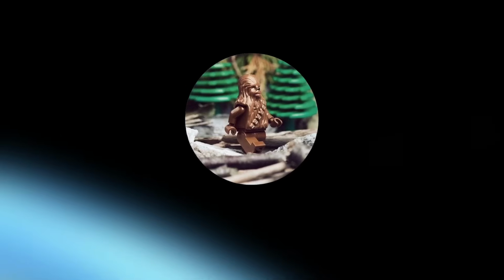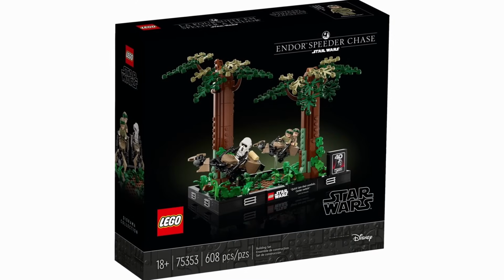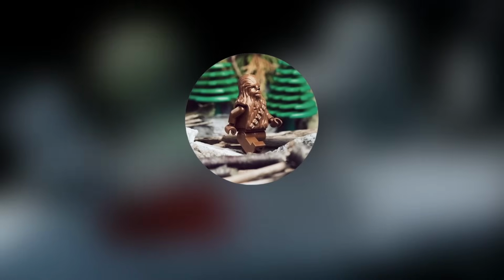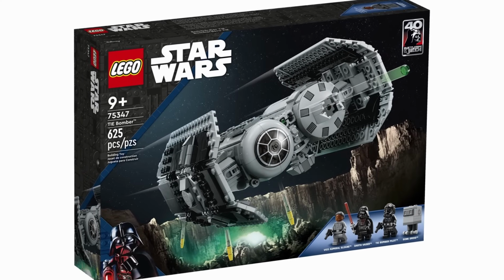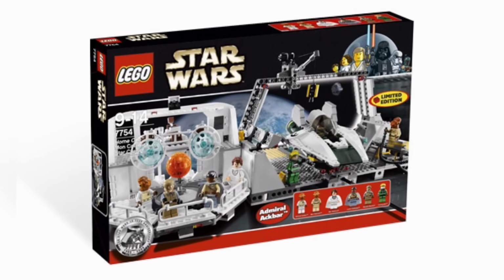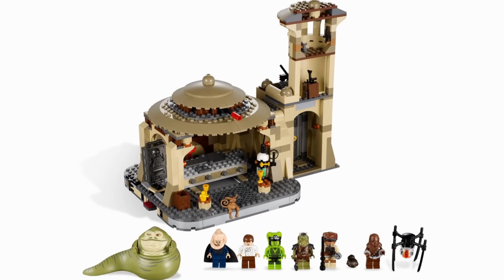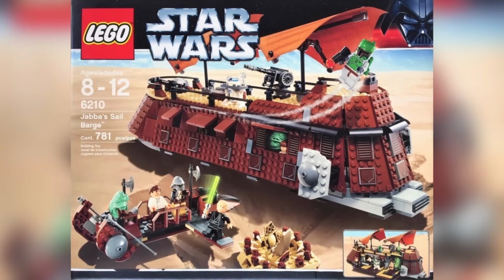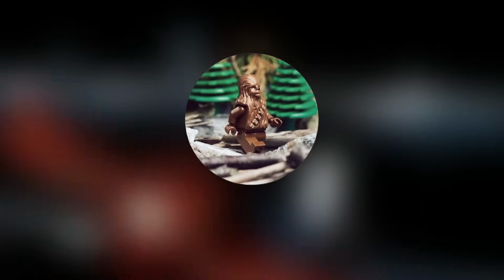Top 10 LEGO Star Wars Sets From Star Wars Episode 6: Return of the Jedi!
Romans 10:9

0:00 Intro
0:21 Honorable Mentions
2:28 10
3:12 9
3:58 8
4:44 7
5:41 6
6:41 5
7:51 4
8:49 3
9:35 2
10:21 1